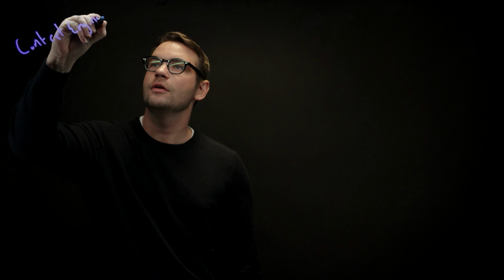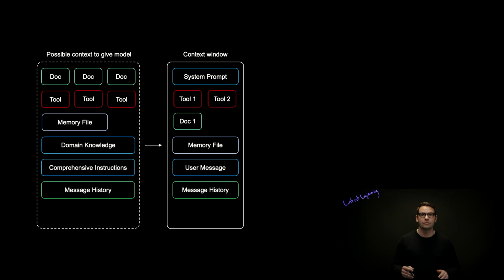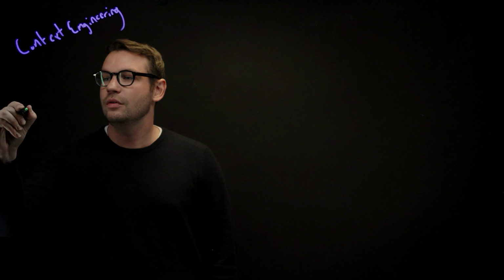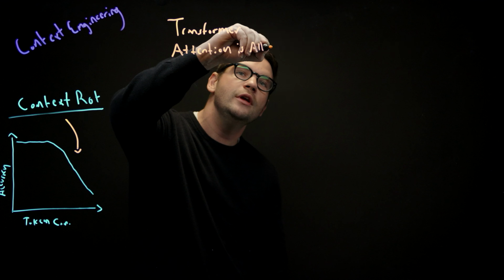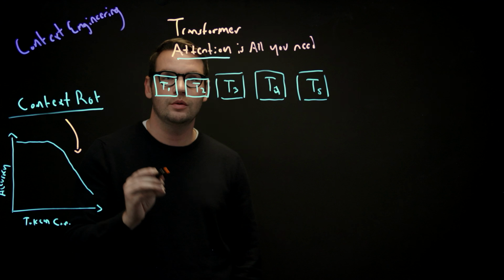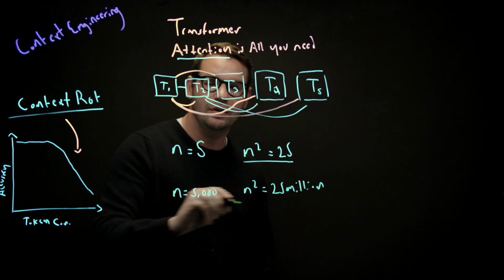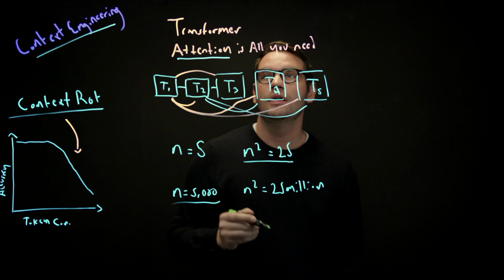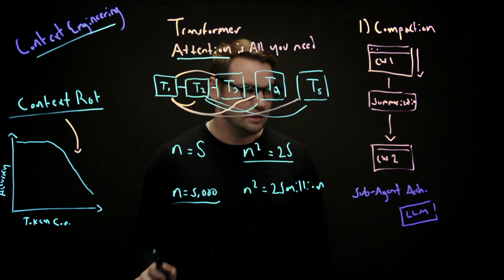Context Engineering: Designing LLM Systems That Actually Work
LLMs have finite attention. As conversations and workflows grow, their ability to recall specific details degrades—a phenomenon known as context rot. An agent that reasons flawlessly at step five can hallucinate confidently by step fifty. Not because the model changed, but because its attention got diluted.
This isn't a bug to fix later. It's physics to design around from day one.
In this lightboard session, JTA CRO Rab Bruce-Lockhart walks through how to approach context engineering as a first-class architectural concern when building enterprise AI systems.